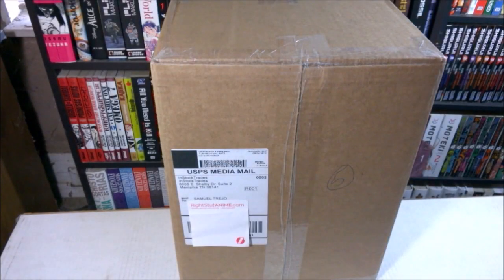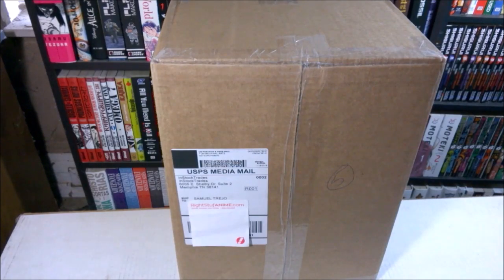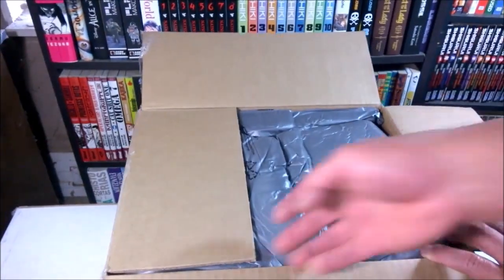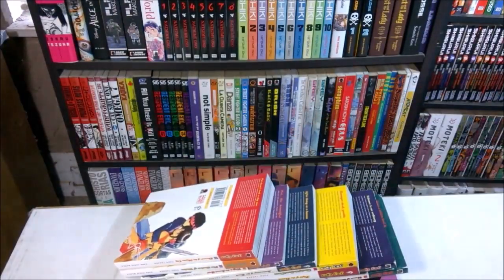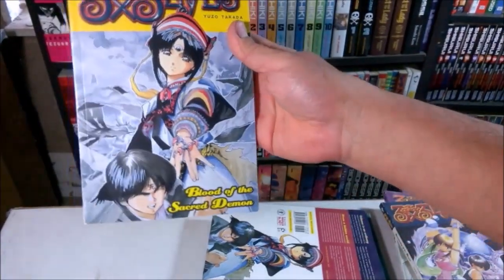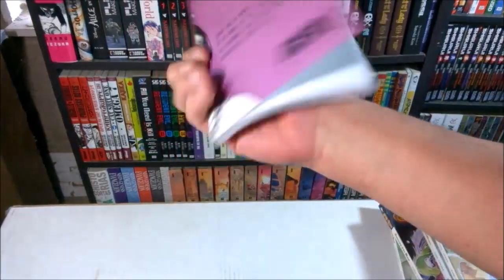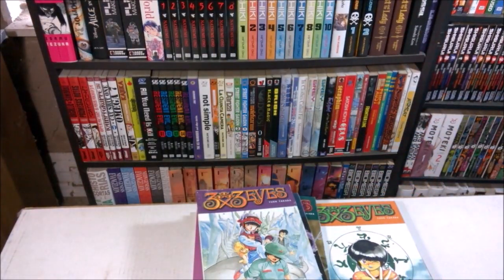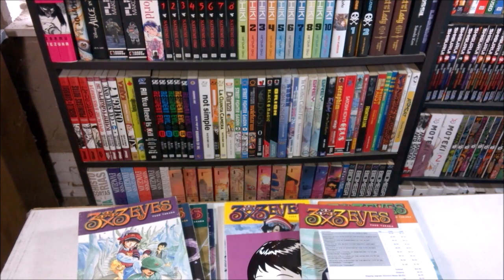InStockTrades Unboxing || DAMAGED MANGA!!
Thought I'd do a quick unboxing on some books I got from In Stock Trades damaged section. Well maybe it's not as quick as I wanted it to be but hope you still enjoy.

Here's a link to JaYrOx channel, go have a look